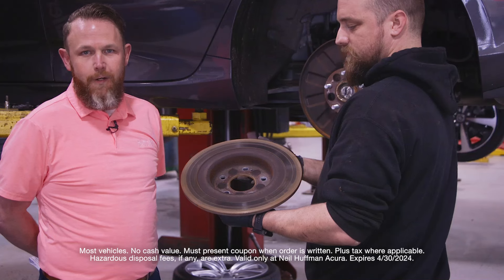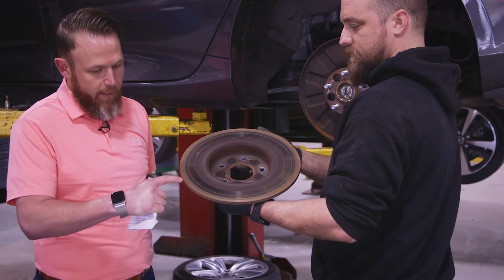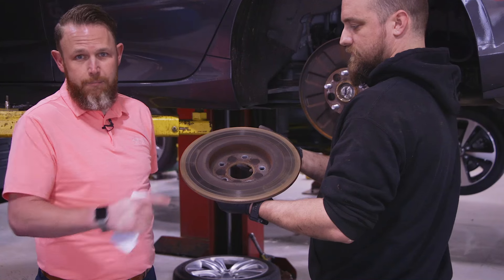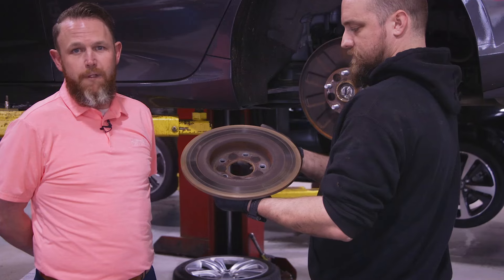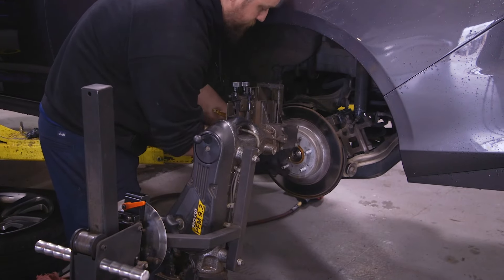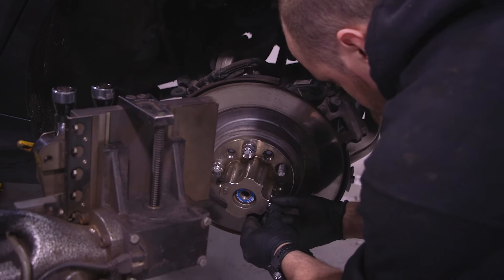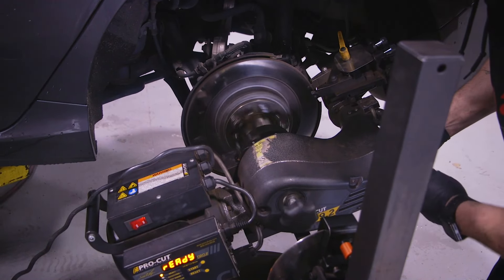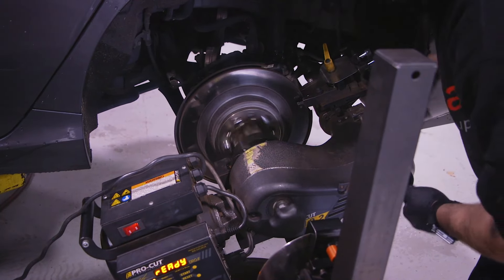Braking Down Safety: Jay's Brake System Breakdown at Neil Huffman Acura at Oxmoor!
Join Jay at Neil Huffman Acura at Oxmoor for an in-depth look at how your brake system works and what our service team does during a brake service.

Jay breaks down the components of the brake system, explaining how they work together to ensure your safety on the road. Discover the importance of regular brake inspections and maintenance to keep your vehicle performing at its best. Jay also shares valuable tips on how to recognize signs of brake wear and when it's time to schedule a service.

Our parts & service department is committed to earning your loyalty & trust by helping you prolong the life of your vehicle. Stop by today!

Neil Huffman Acura
100 Oxmoor Court